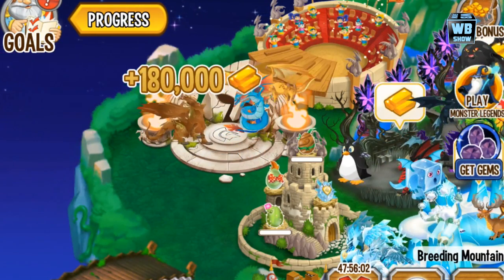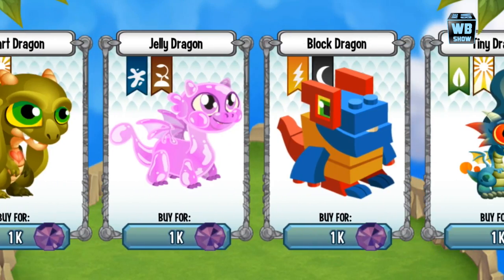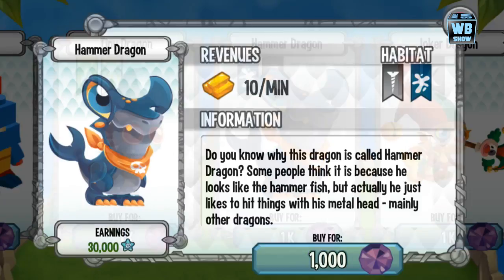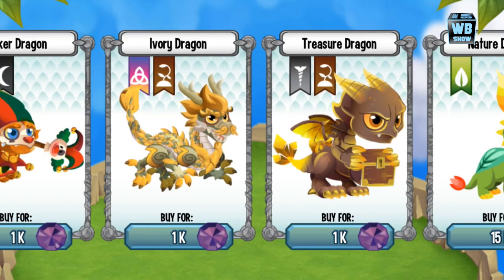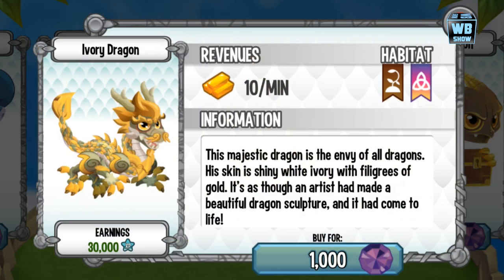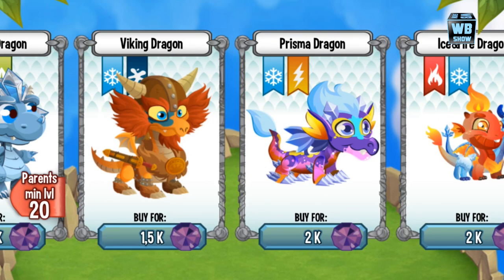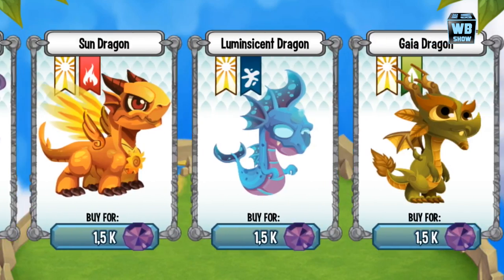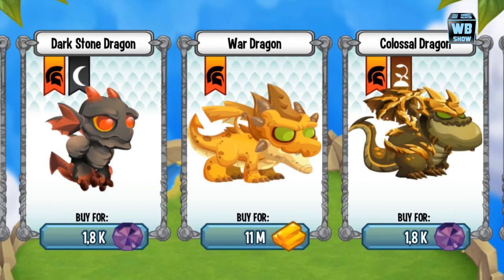Dragon City NEWS: New Dragons Added For Mobile Players! Breed?